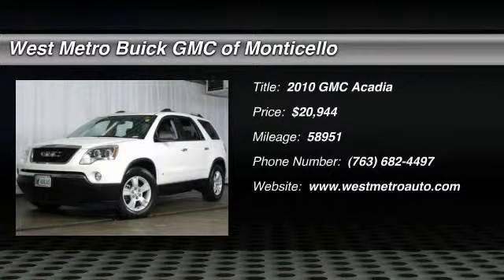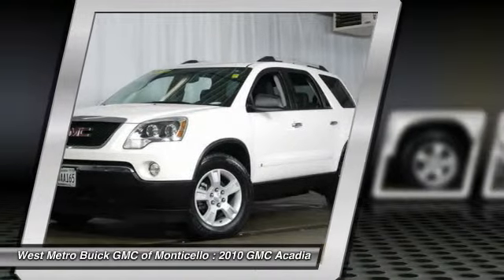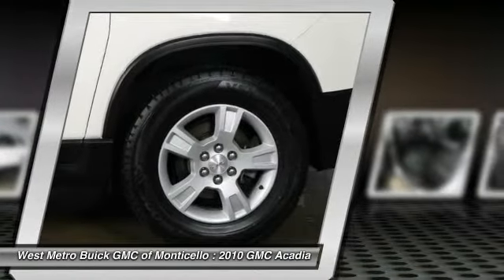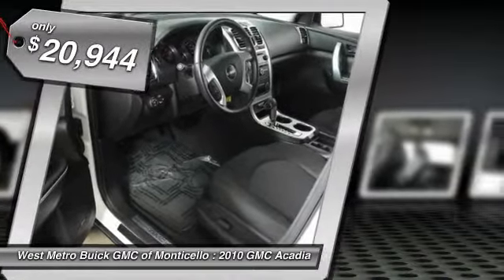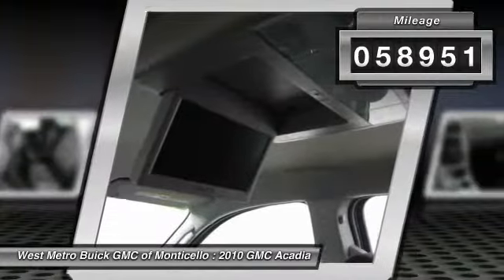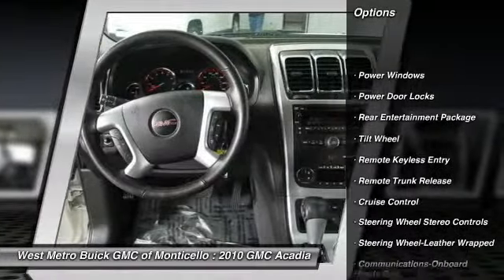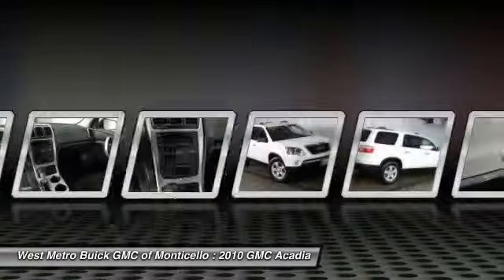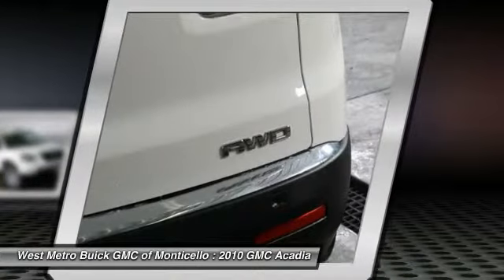Used 2010 GMC Acadia For Sale in the St. Cloud, Twin Cities & Monticello MN Area. G14-309A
2010 GMC Acadia SLE

AWD, DVD Entertainment System, Trailer Tow Package.  Affordable Acadia and nicely equipped.  Thanks for looking